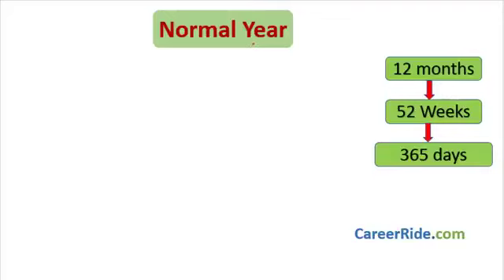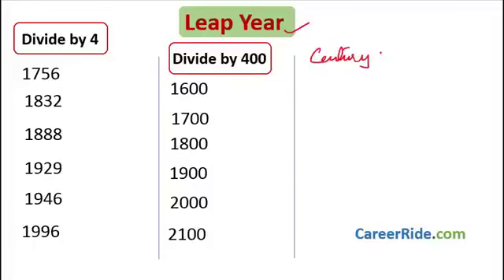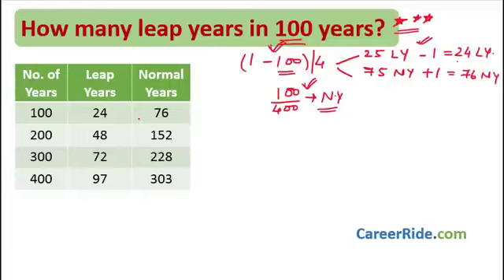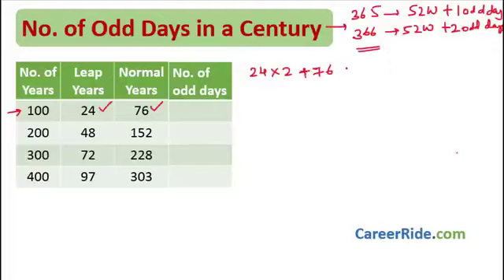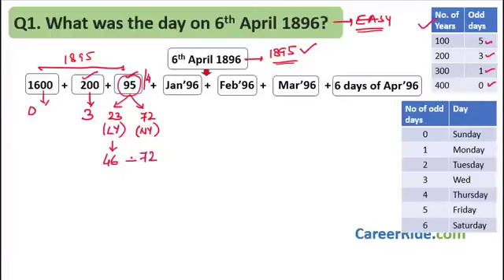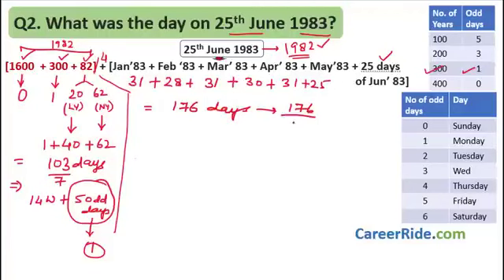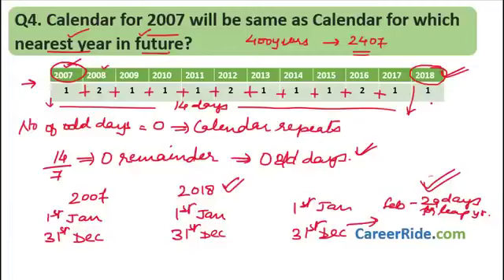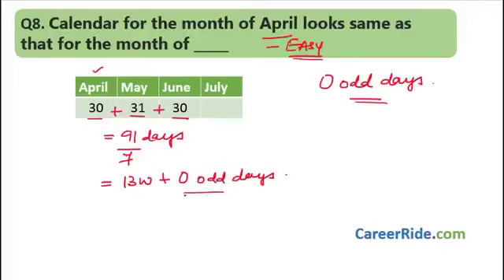Calender problems/ Tricks and shortcuts for calender problems for aptitude tests/reasoning-aptitude